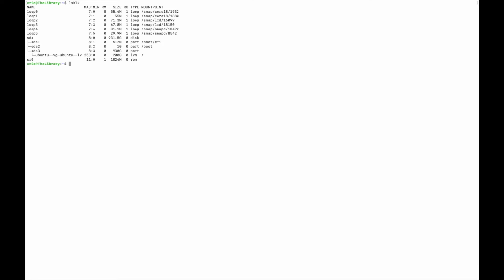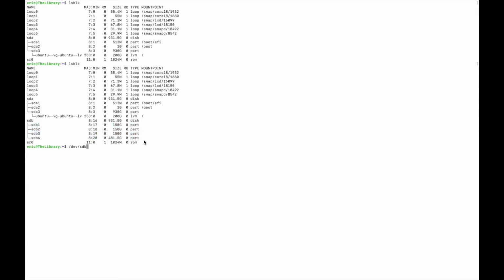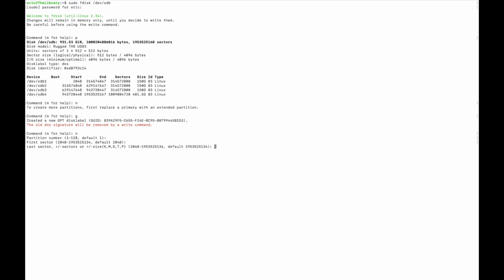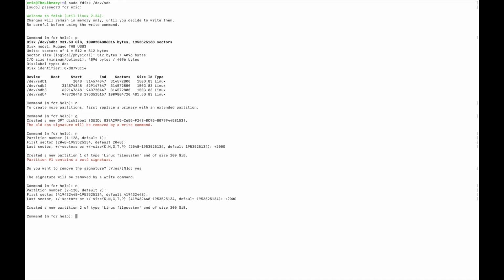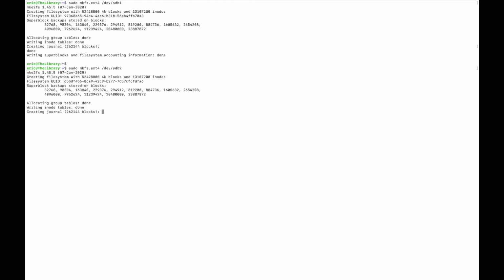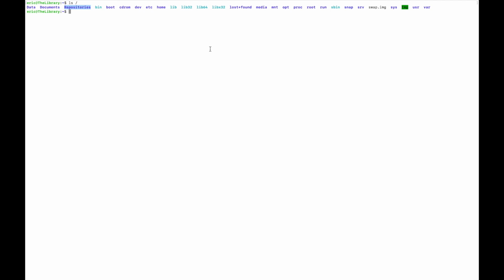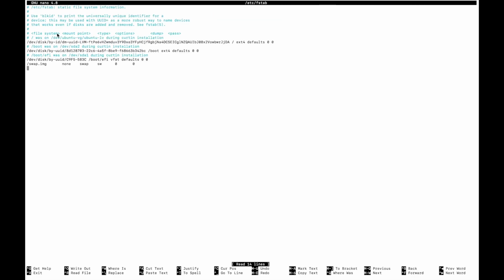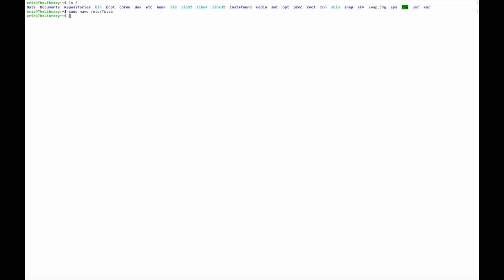Hard Drive Partitions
Why would you partition a hard drive and how would you do it?  If you are installing a new operating system or simply want to create discrete sections within a single hard drive, you will need to create a partition map.  In this video, I demonstrate how to create a new partition map on a hard drive and discuss why you would want to do so.